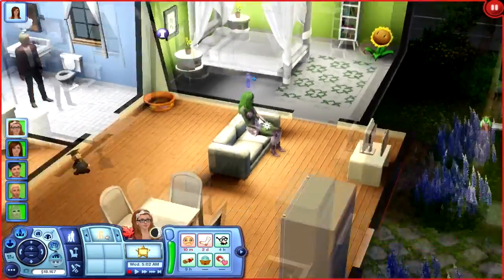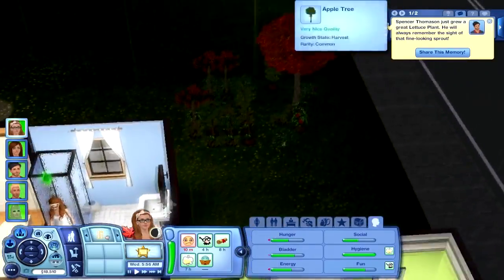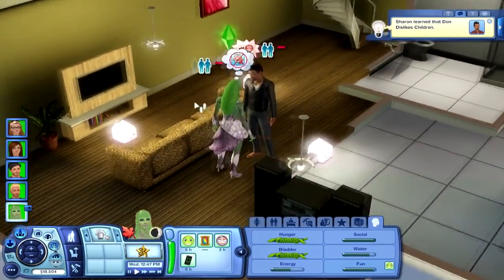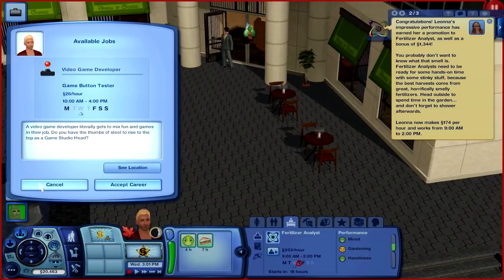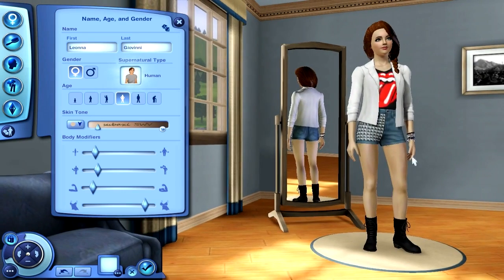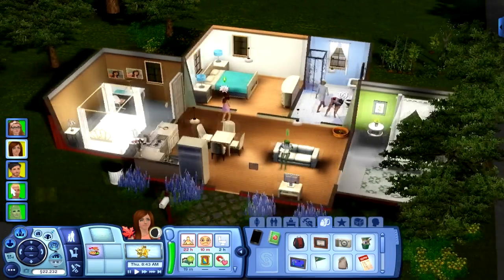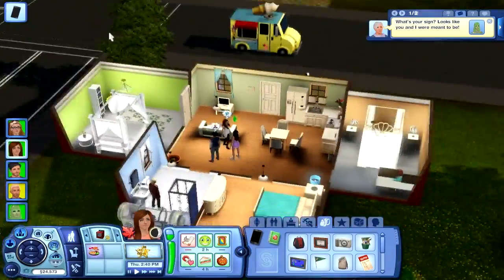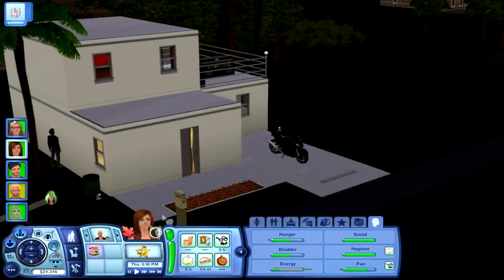Let's Play: The Sims 3 University Life - (Part 19) - Grow BABY grow !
⇒The Sims 3 University Gameplay: In this part I beg for a baby and we throw a feast!